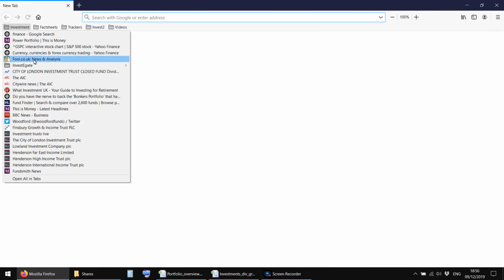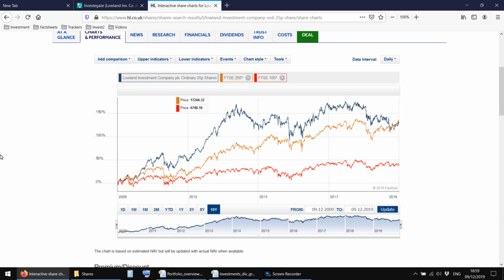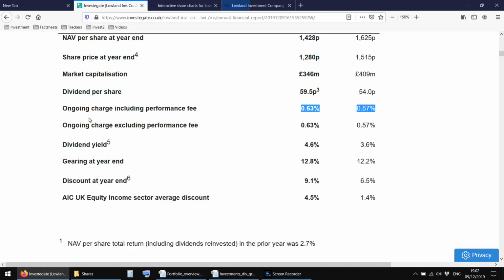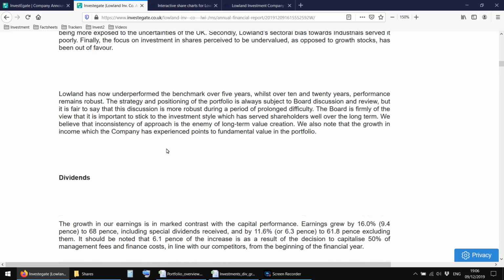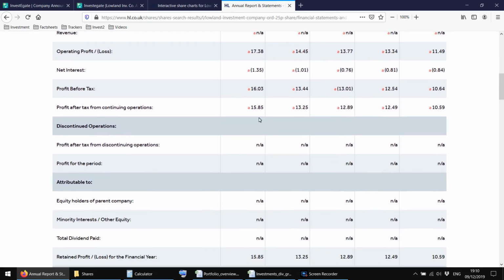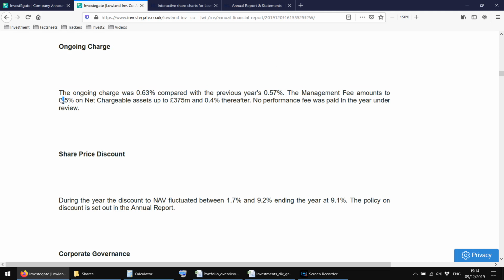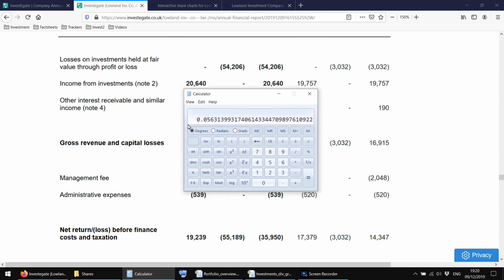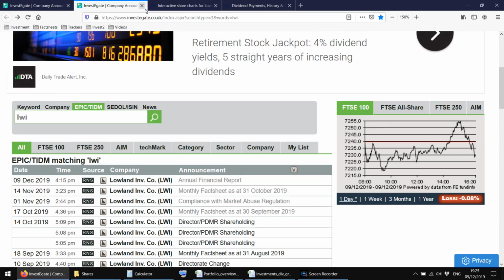A look at Lowland Annual Financial Report 2019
Lowland Investment Company released its annual report today so I have a bit of a browse through it. Investment trust.